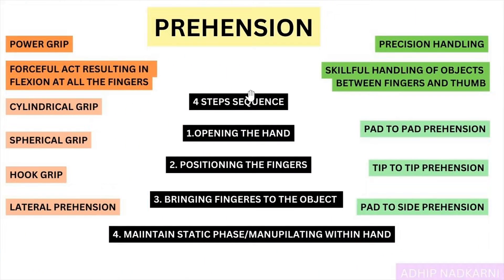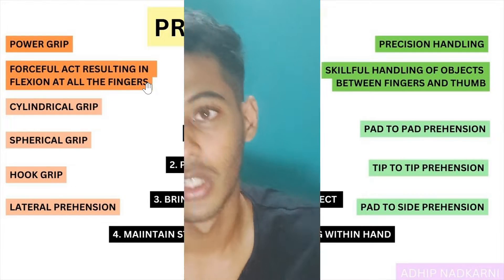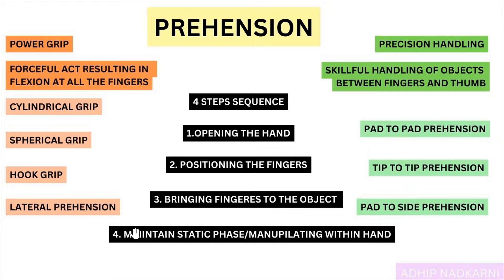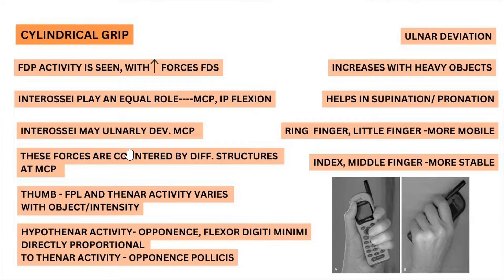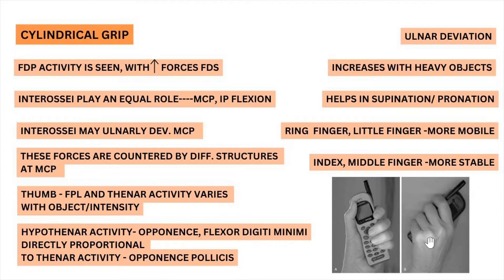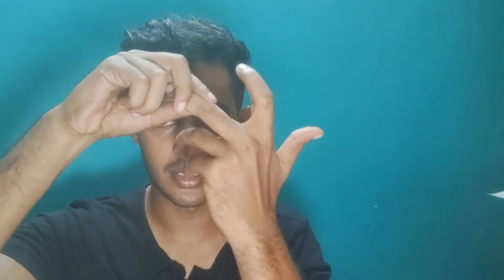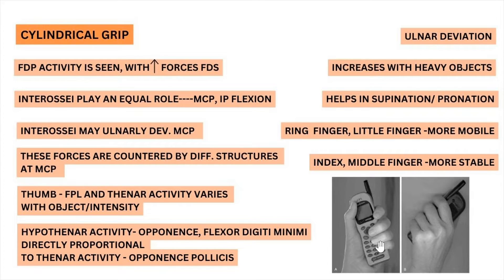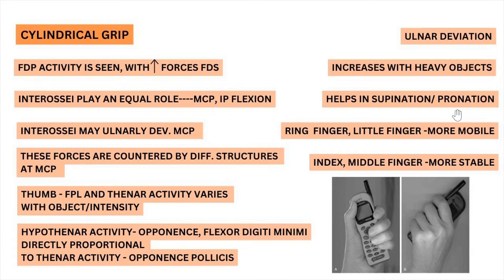PREHENSION ( HAND COMPLEX BIOMECHANICS)Physiotherapy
PREHENSION  ( HAND  COMPLEX BIOMECHANICS)Physiotherapy Tutorials

diagram credits/reference : Cynthia Norkins

summary of the video with the time for reference:

1. Types of grips 0:10
-Power grip
-Precision grip

2. Power Grip 0:38
- Cylindrical grip
- Hook grip
- Spherical grip
- lateral prehension

3. Precision handling  0:38
-pad to pad
-tip to tip
-pad to tip

4. Steps of gripping 1:32
-Opening hand
-Positioning the fingers
-Bringing fingers to the object
-Maintain static phase/ Manipulating

5. Cylindrical grip 2:32
-FDP and FDS  muscles are used
- Interossei play an impotant role
- Hypothenar activity is also seen
- Ulnar deviation increases with heavy object handling
-Helps with supination and pronation